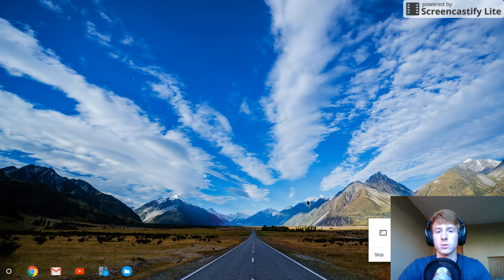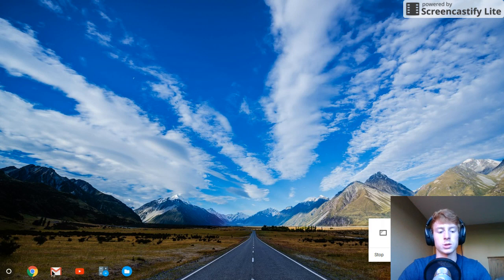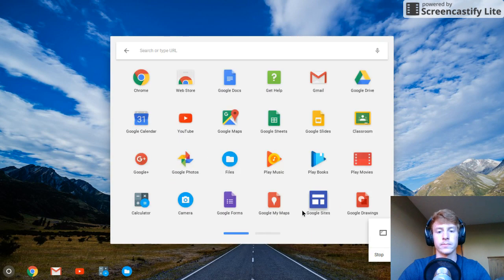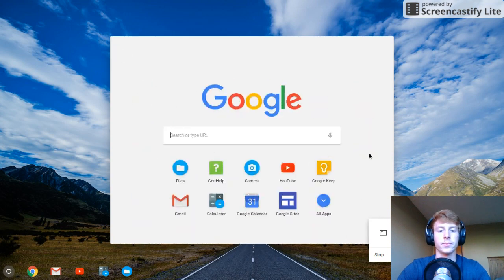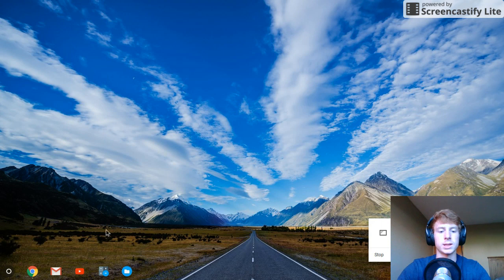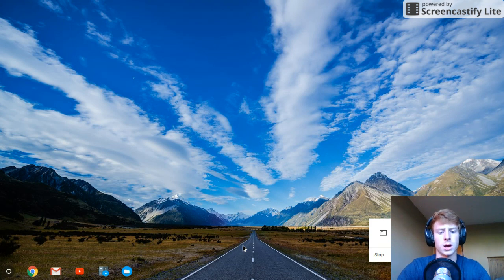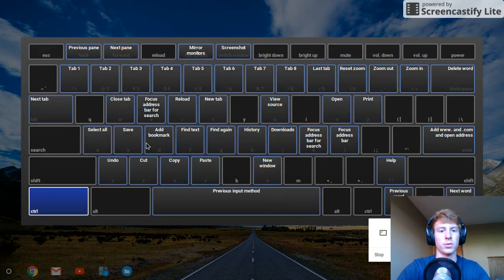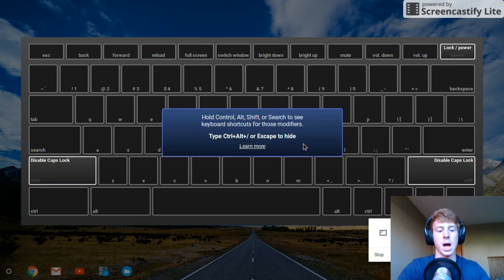Chromium - Chrome OS